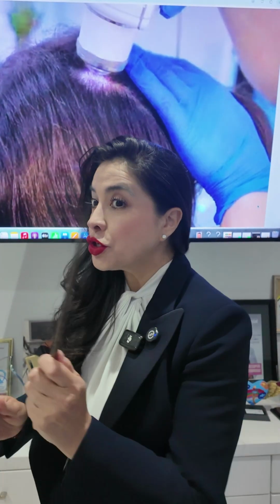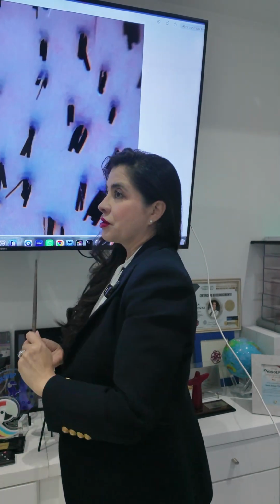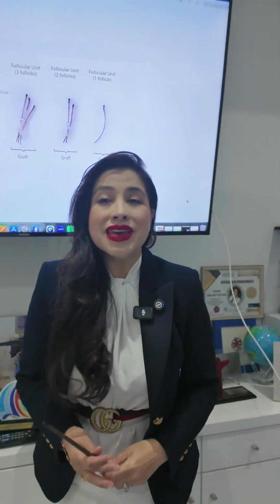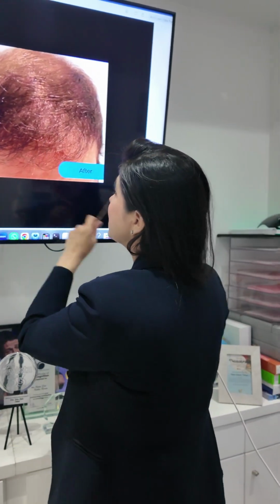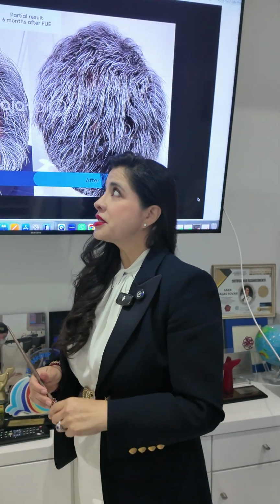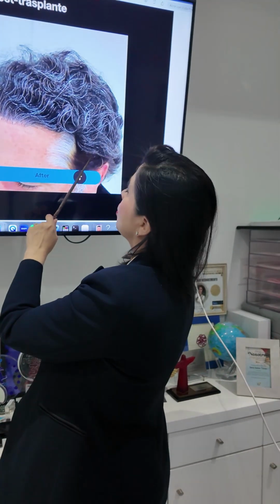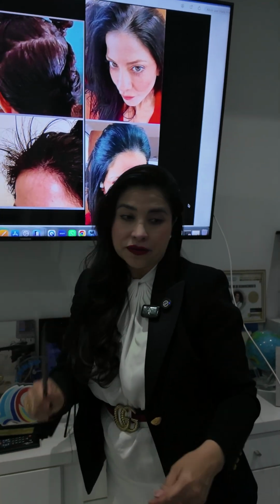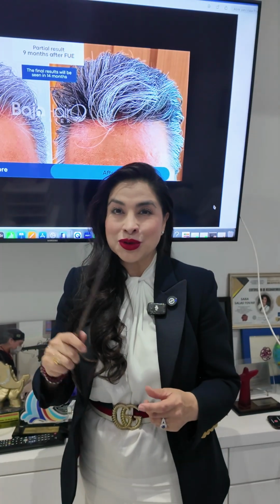Advanced Hair Transplant Masterclass: Techniques & Graft Science | Dr. Sara Salas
Welcome to a special masterclass edition of our live series. In this session, Dr. Sara Salas, lead specialist at Baja Hair Center, breaks down the science and precision behind modern hair restoration.

Whether you are exploring options for yourself or looking to understand the technical aspects of hair restoration, this comprehensive guide covers everything from graft selection to the latest advanced extraction and implantation techniques.

In this video, Dr. Sara Salas discusses:

The anatomy and viability of a hair graft.

Advanced follicular unit extraction techniques.

How customized design and precision placement achieve natural-looking density.

What to expect during the clinical evaluation and planning phase.

About Dr. Sara Salas & Baja Hair Center:
Dr. Sara Salas is an internationally certified hair transplant surgeon dedicated to delivering world-class, natural results through state-of-the-art technology and authority-driven medical expertise. Located in Baja California, our clinic specializes in advanced, minimally invasive hair restoration procedures tailored to each patient’s unique profile.

📱 Calls: US: 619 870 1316   MX: 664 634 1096